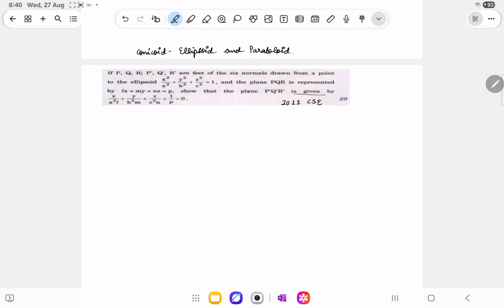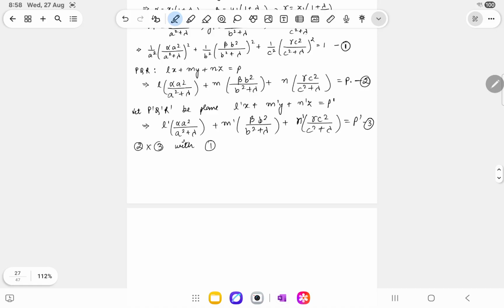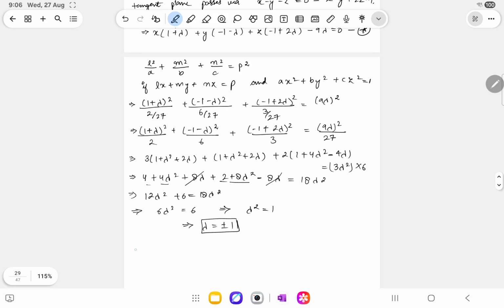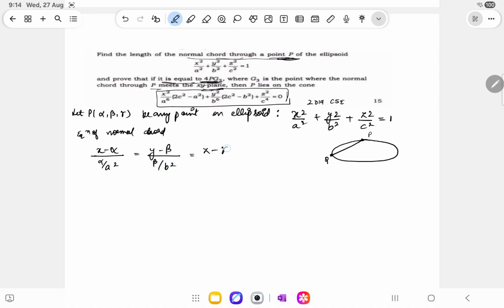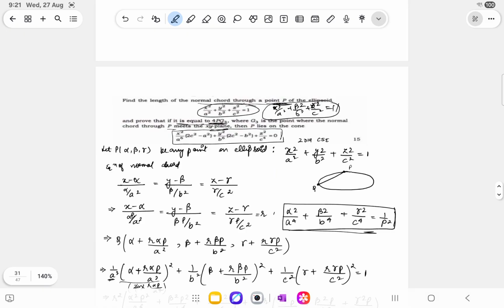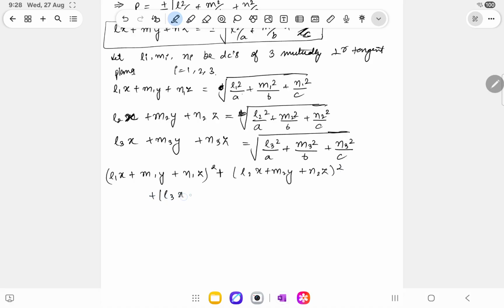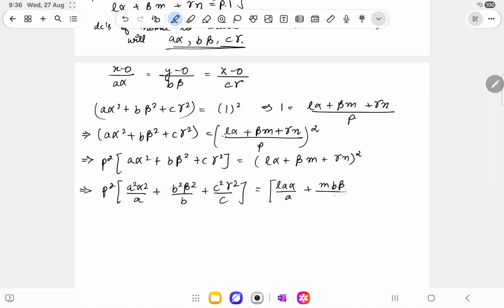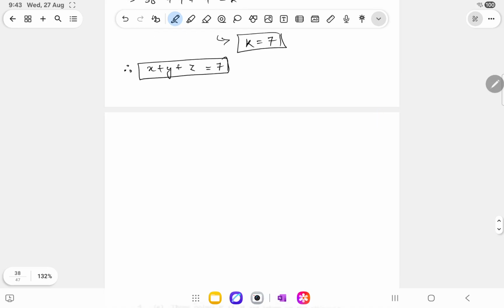Analytical Geometry | Conicoid- Ellipsoid Part 1 | UPSC Optional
This video contains all the questions asked on Conicoid (Ellipsoid) in civil services and forest services examination 2009 onwards.